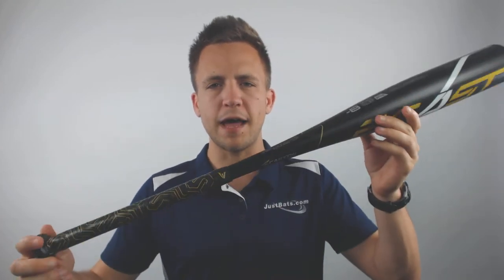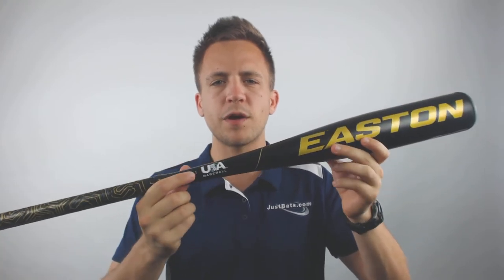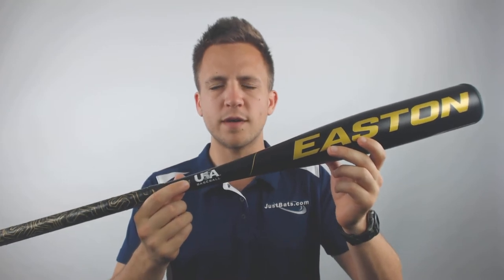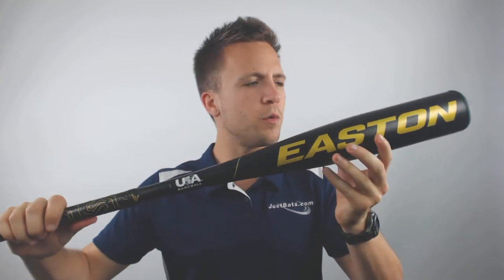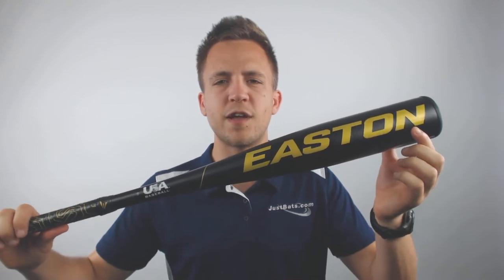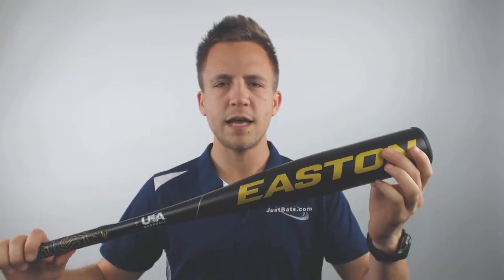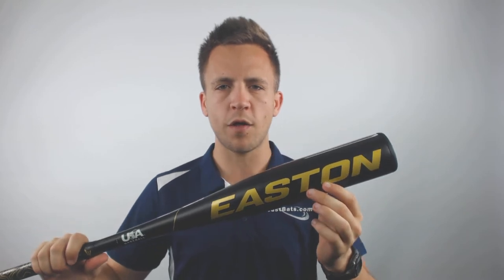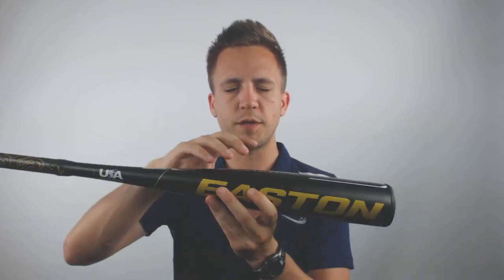Review: Easton Beast Pro -8 USA Baseball Bat (YBB19BP8)